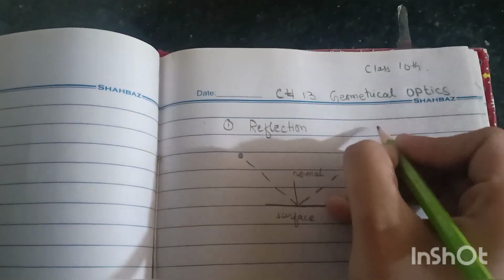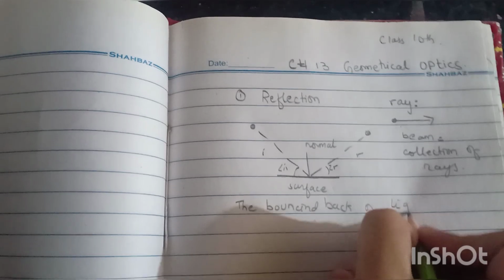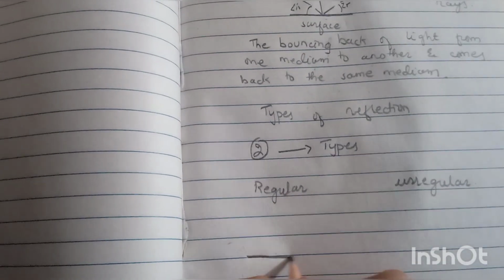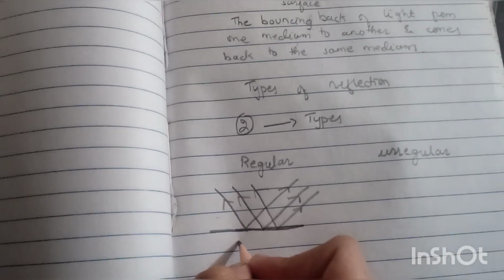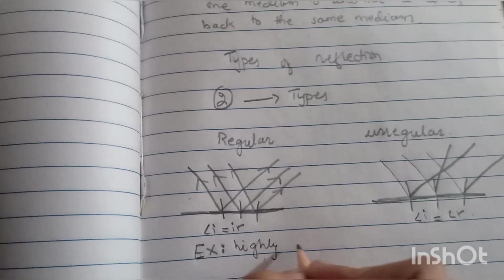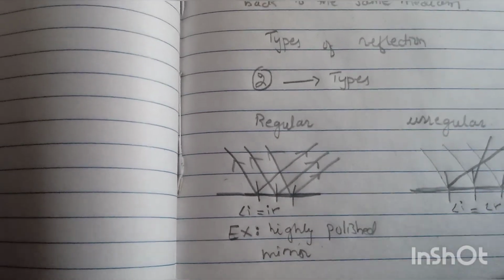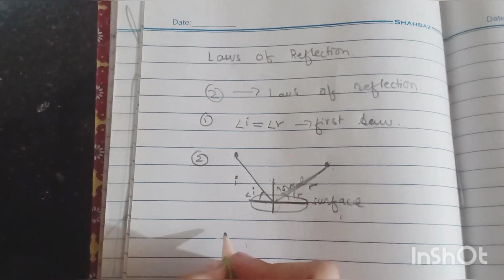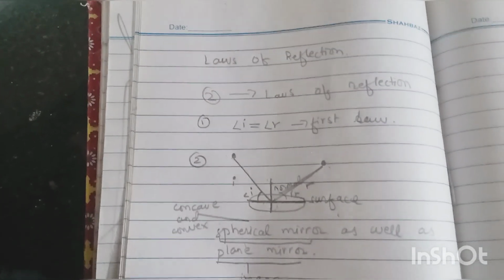reflection and it's laws